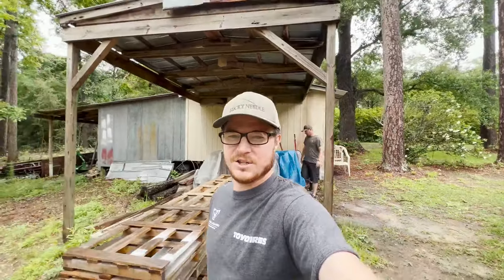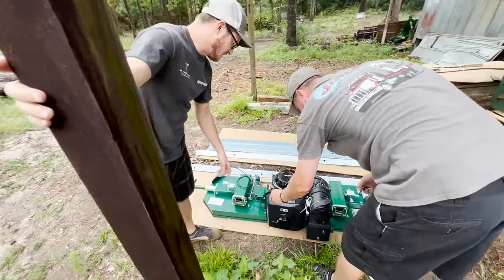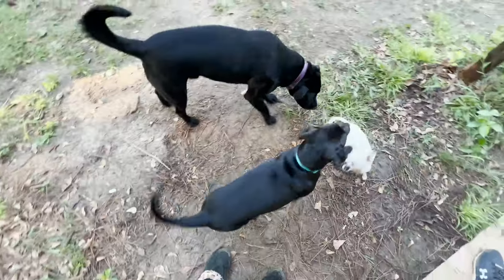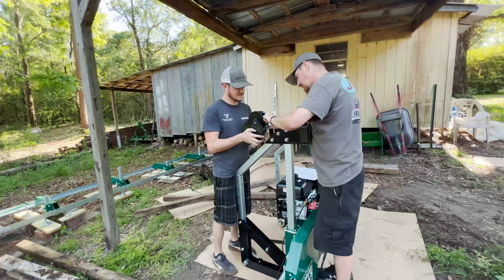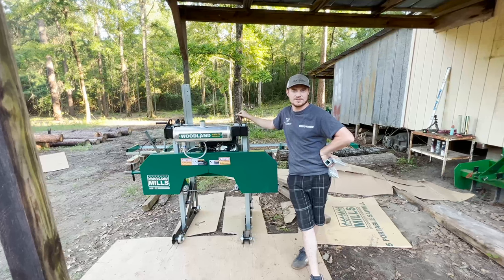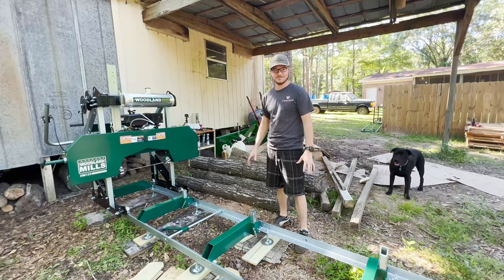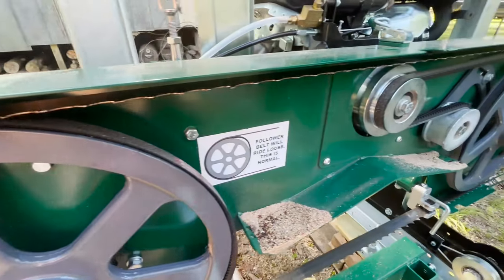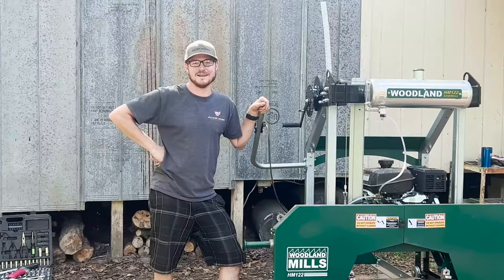The Sawmill Comes to Life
It's finally time to assemble the sawmill! With some help from my brother we get the sawmill all assembled and ready to saw logs!